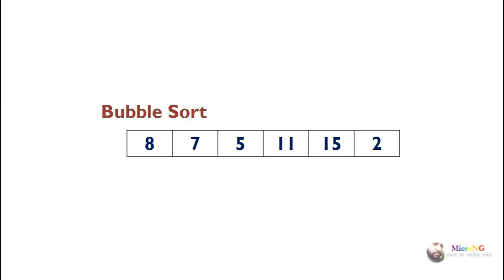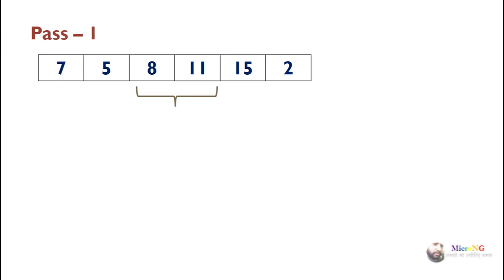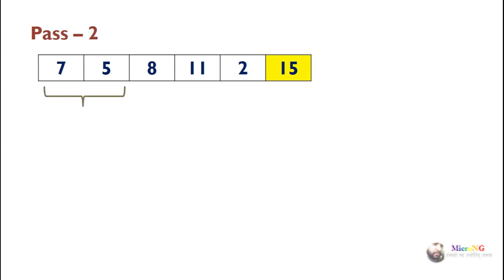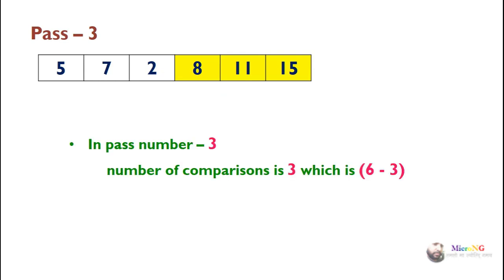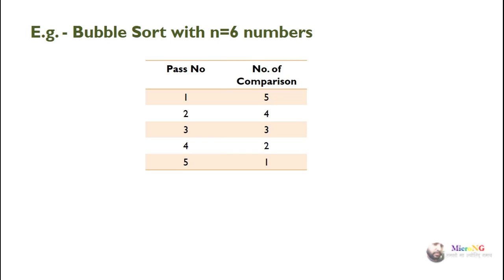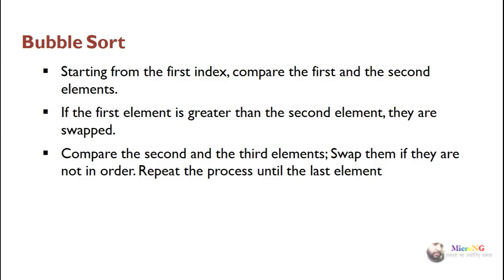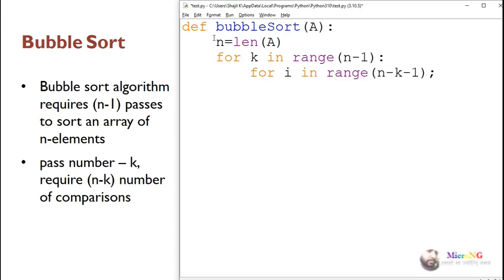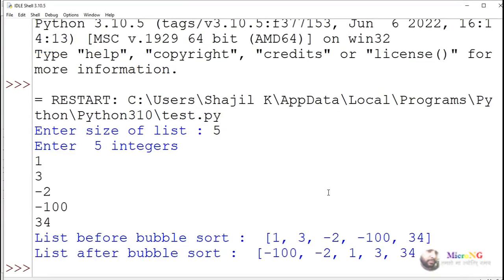bubble sort algorithm in python